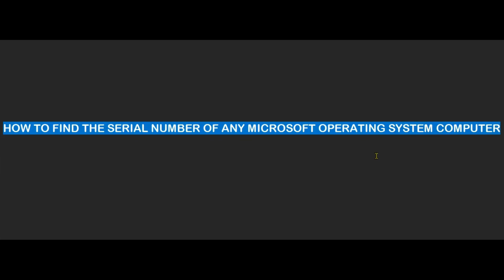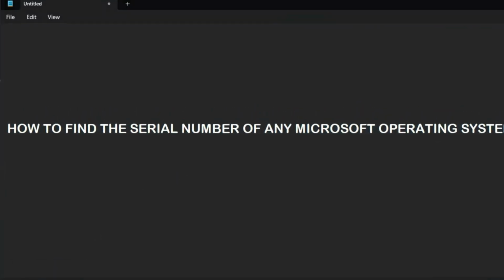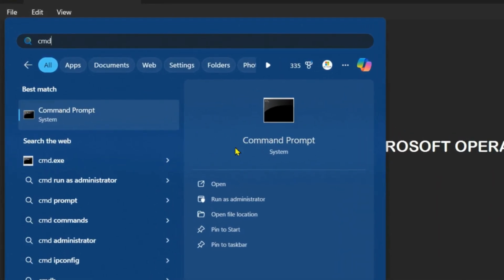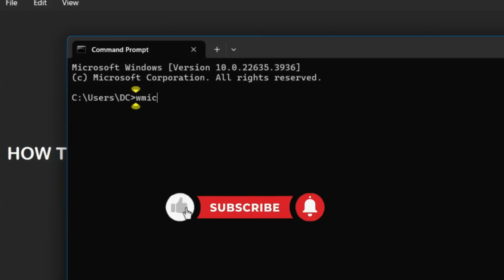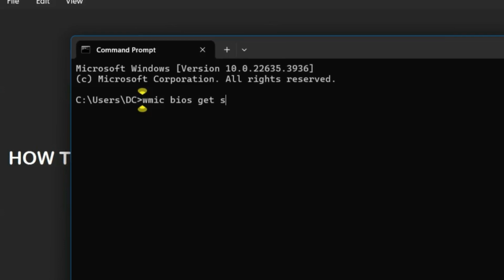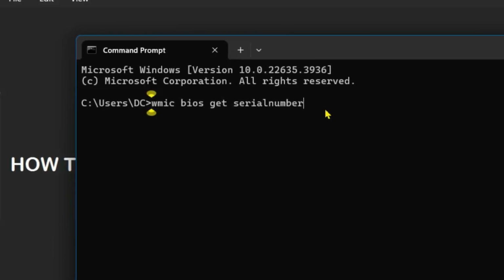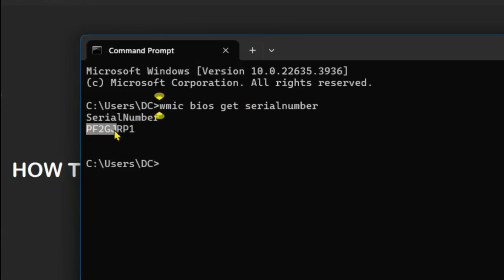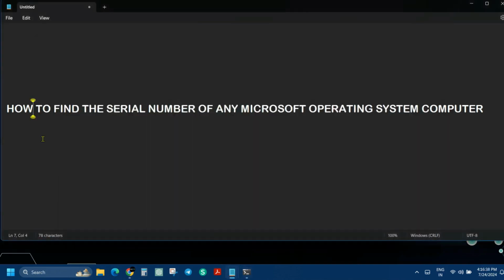How to find laptop serial number | Serial number in Windows 11 Computer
How to find serial number of Laptop
Welcome to LogiTek! 🌊 In this video, we'll show you how to easily find the serial number of your computer. Whether you're troubleshooting, registering your device, or just curious, this step-by-step guide will help you locate your PC's serial number in How to find serial number of laptop | How to find computer serial number windows 11 Microsoft
How to find serial number of Laptop|| How to find computer serial number

👉🏻Command👉🏻 : wmic bios get serialnumber

how to find serial
how to find serial number of boat earphones
how to find serial number in flipkart invoice
how to find serial number in voter id card
how to find serial number of noise earbuds
how to find serial number of noise smart watch
how to find serial number in boat airdopes
how to find serial number in amazon invoice
how to find serial number of boat airdopes 161
how to find serial number of boat earphones without box
how to find serial number of hp laptop
how to find serial number of morpho device
how to find serial no of laptop
how to find serial number of cctv camera
how to find serial number of amazon product
how to find serial number of firebolt smart watch
how to find serial number of pc
how to find serial number of desktop pc
how to find serial number of hp laptop windows 11
how to find serial  number of computer
how to find your computer model & serial number inside of windows 10
how to get computer serial number from command prompt
how to find morpho device serial number in computer
how to find dell computer serial number
how to find product key of computer
how to find adobe serial number on computer
how to find computer model & serial number of windows 11 pc
how to see serial number of computer
how to get serial number of computer using cmd
how to find serial number of computer in windows 10
how to find serial number of computer windows 7
how to find serial number of comHow to find serial number of Laptop|| How to find computer serial number
how to find serial number of computerhow to find computer serial number
technology support
ott tech support wired
Hp laptopSerial number of laptop how to check lenovo laptop details
settings
logitech logitech mx mechanical keyboard hardware canucks Logitek self help

Finding computer serial number how to find computer model number laptop serial number microphone not recording mx master 3new user account  Laptop serial number MicrosoftFinding serial number computer class Microsoft Windows 11
Windows 11
Windows 10 serial number of a any Microsoft Windows
operating system sounds
desktop serial nudes
desktop serial number
science & technology
microsoft windows acer
Windows 11 laptop serial number
logitech mx master 3
wireless gaming mouse
g923